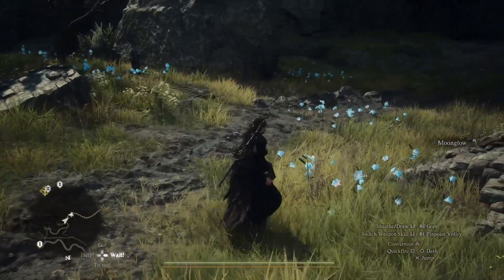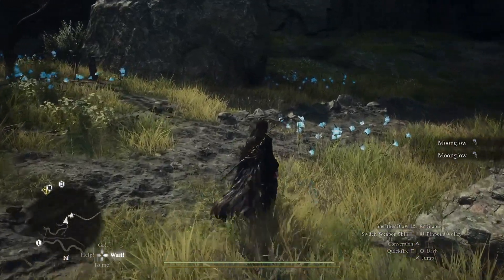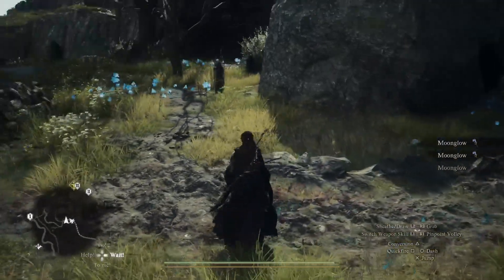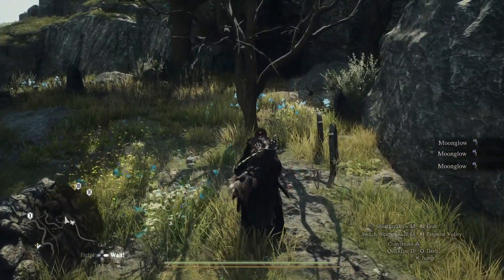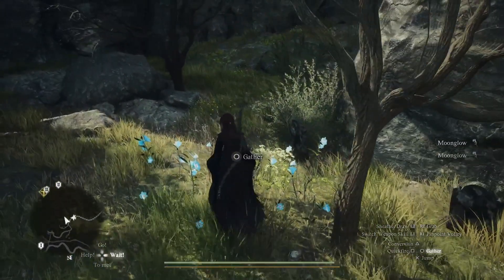How to make a bunch of flowers in Dragons Dogma 2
We are going to make a bunch of flowers in Dragons Dogma 2. The flower bouquet can be given to certain merchants to get discounts.

Dragon's Dogma 2
Elden ring Playstation 5 Disk
Playstation controller
Playstation console
Final Fantasy 7 Rebirth (PS5)